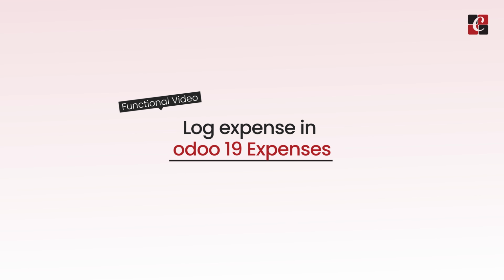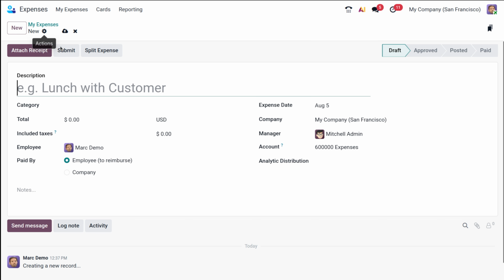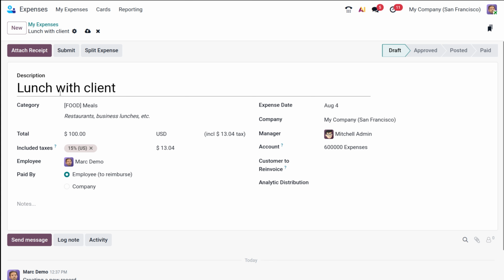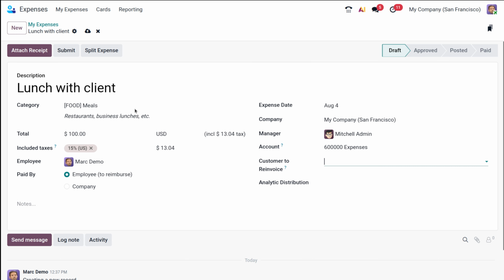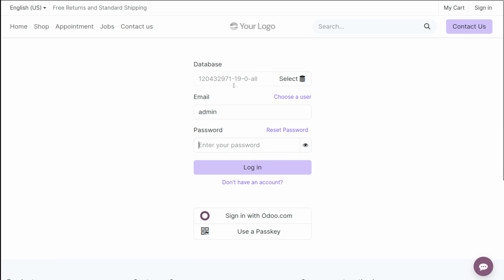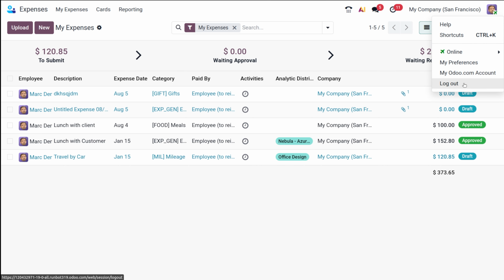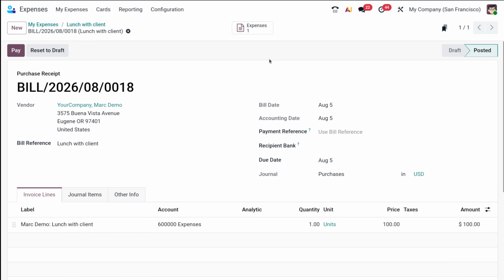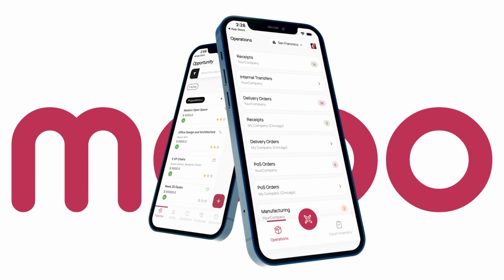Log expense in odoo 19 Expenses | Expenses Module | Features & Tips | Odoo 19 Functional Tutorials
Discover how expense management works in Odoo 19 with this functional tutorial from the Odoo 19 Expenses module series. Whether you're a business owner, accountant, HR professional, or Odoo user, understanding the expense workflow can help streamline reimbursement processes and improve financial management.

This video is part of our Odoo 19 Functional Tutorials playlist, where we explore the latest features and business applications across different Odoo modules.